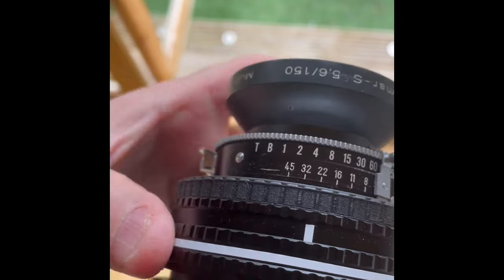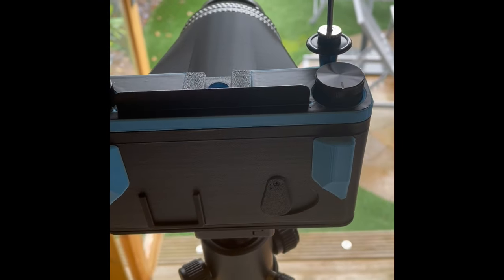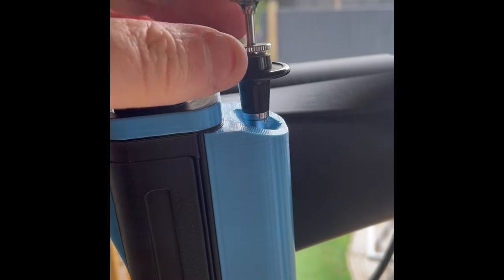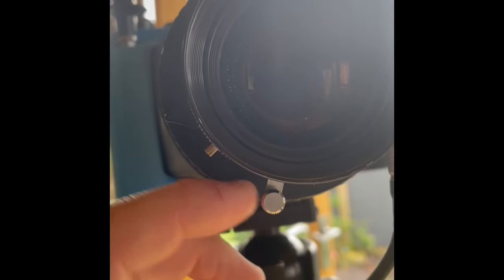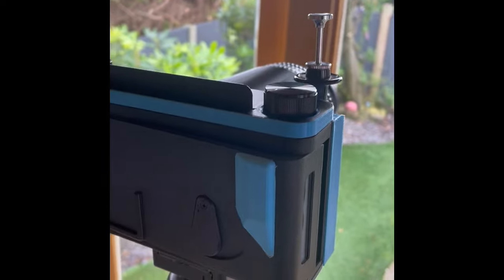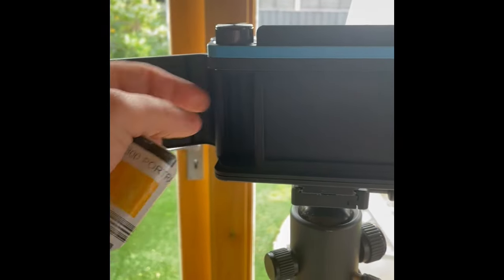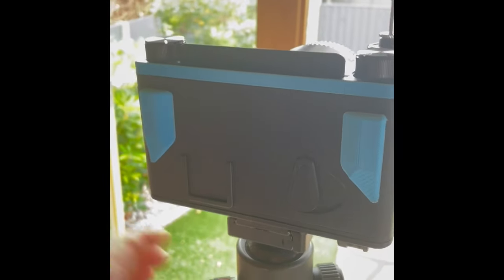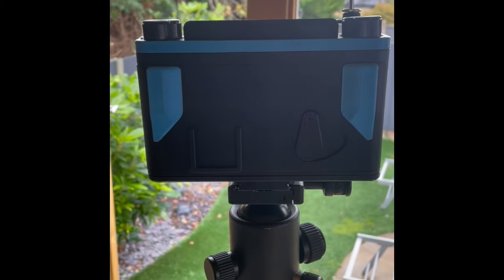Six9 Advanced Userguide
A video showing the steps required to use the Six:9 Advanced camera to take a photograph on 120 medium format film.